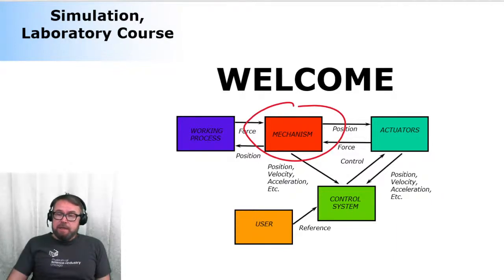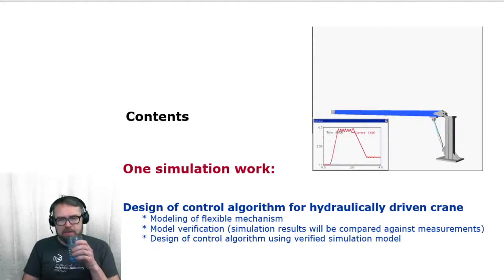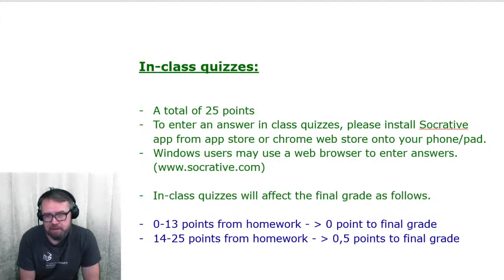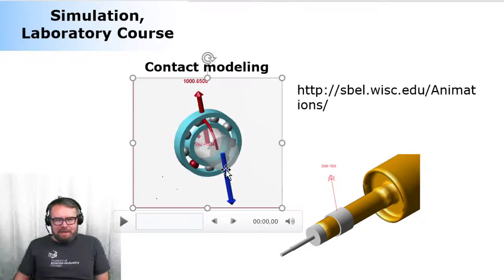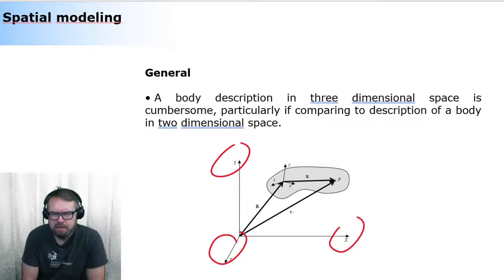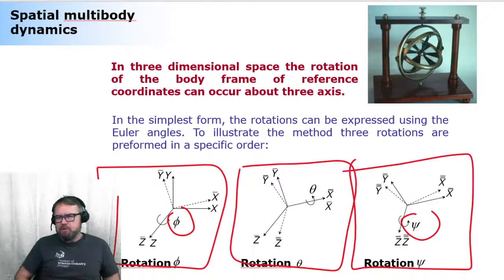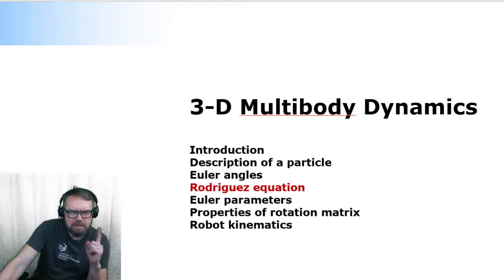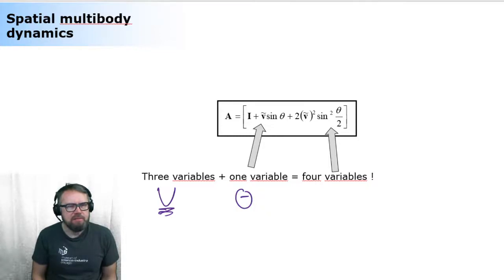Lecture #1: Simulation, Laboratory Course - 2022